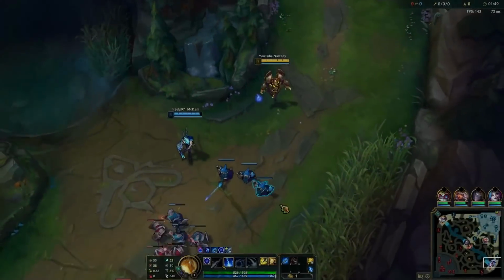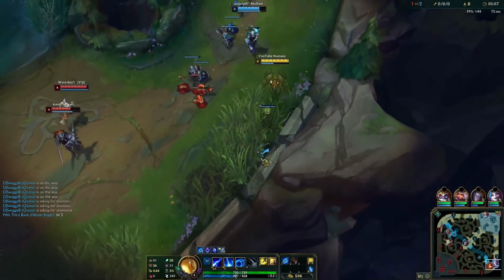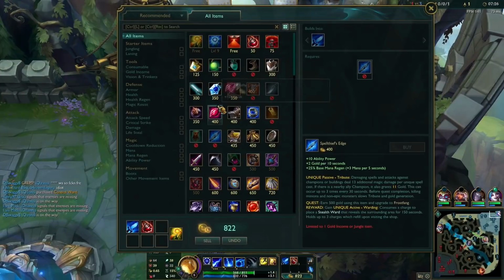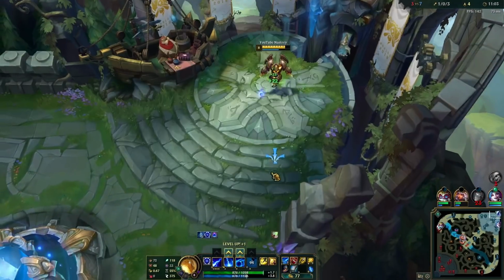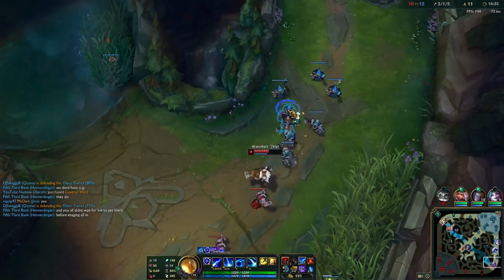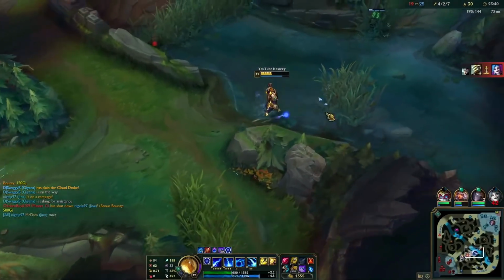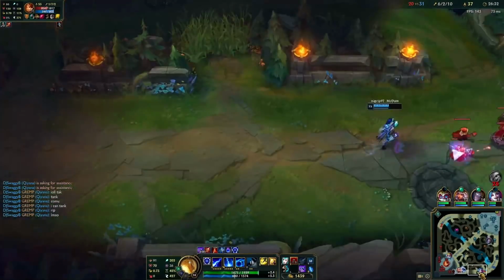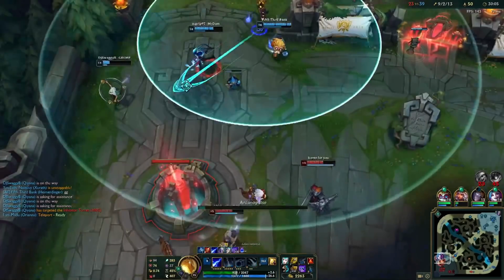HOW TO CARRY AS XERATH SUPPORT | Support Only to Diamond - League of Legends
In this video I start off my support only to diamond climb with Xerath support!

QLUB: Join the Nasteey Nation Club, compete in challenges, earn points, and get paid! A fun and easy way to get free skins and help support Nasteey!

CAMELOT: Want me to do something on stream? Create bounties for me on Camelot and challenge me to complete them!

COACHING: Feel free to message me through direct message on Twitter @Nasteeylol or through email to book an individual coaching session with me. VOD reviews are $10 and 1 on 1 coaching sessions are $30.

ABOUT ME: What's up guys my name Trevor but most people know me as Nasteey. In the real world I'm just a 20 year old kid attending college, studying communications, and trying to make it in the world. Online I'm a former challenger player, support main, and content creator trying to grow in the League of Legends community on Twitch and YouTube. I provide in-depth advice including champion guides, key tips and tricks, coaching videos, and game analysis, just to name a few. I upload on a fairly inconsistent schedule due to real life issues and school but try my hardest to pump out content through it all. With that being said, I would like to briefly thank each and every single one of you for your patience and continued support. It means the world to me.